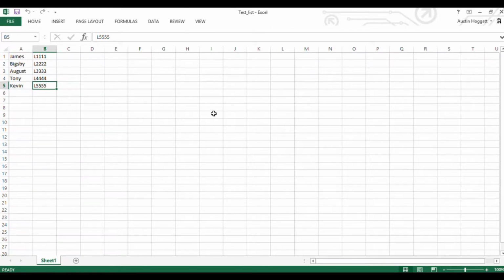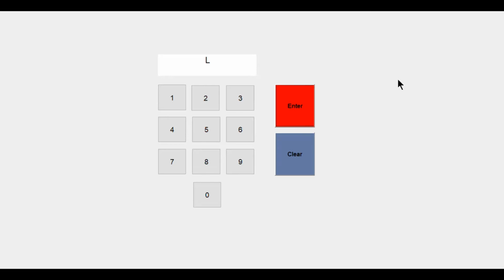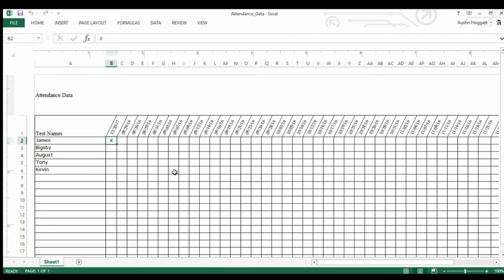Attendance Kiosk Demo